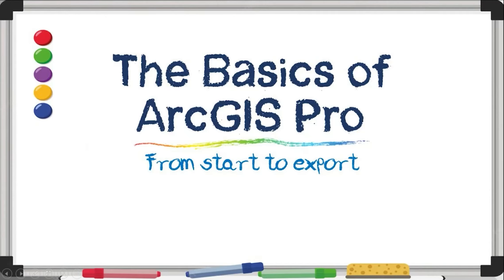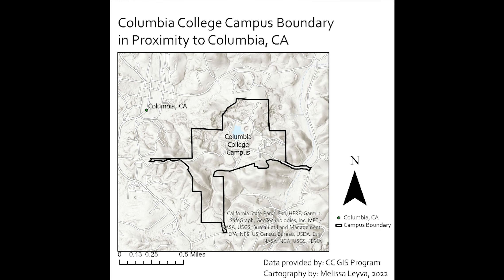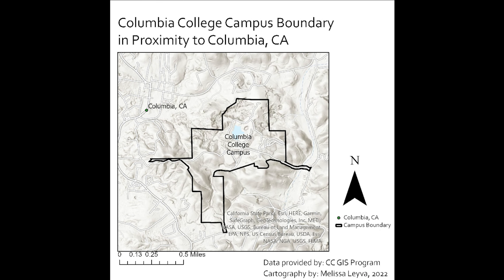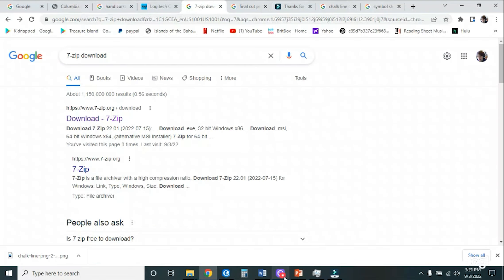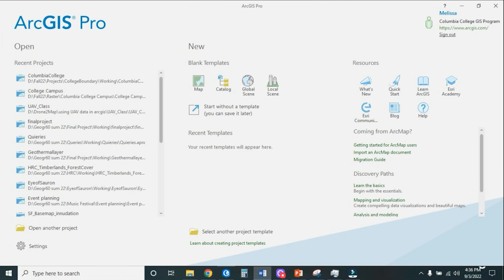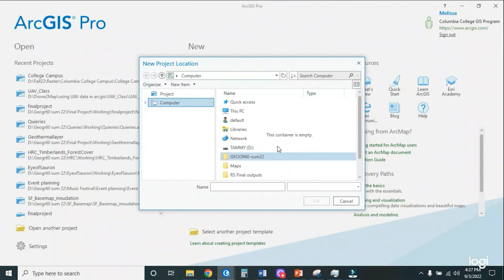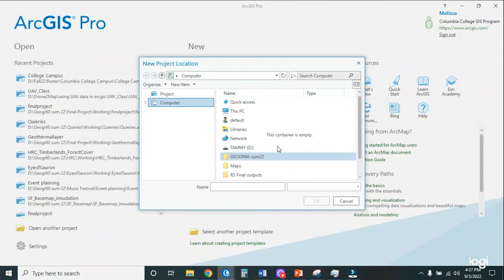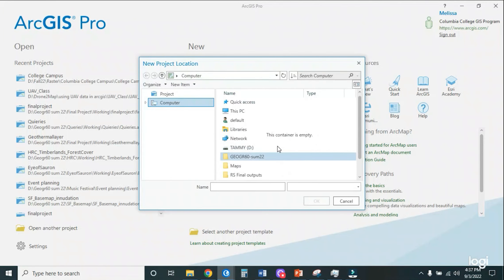Basics of ArcGIS Pro Part 1